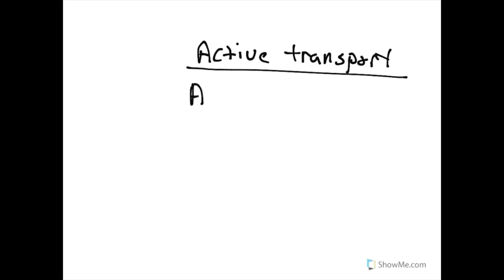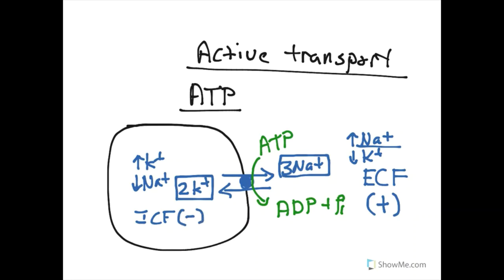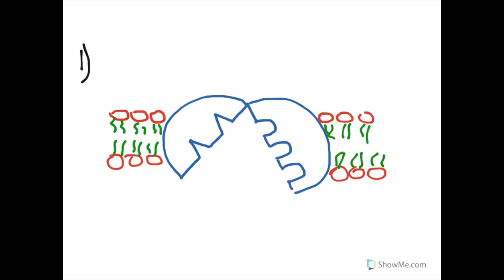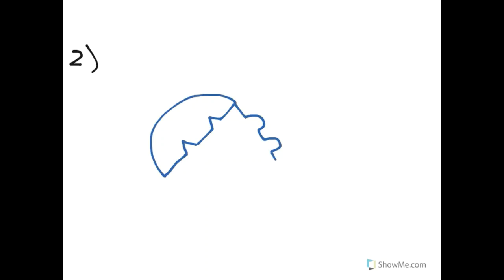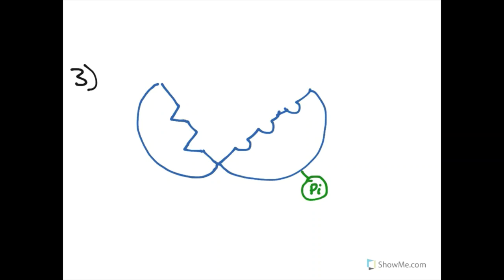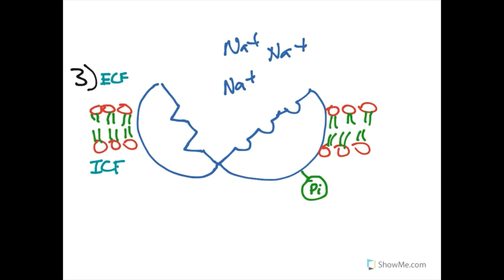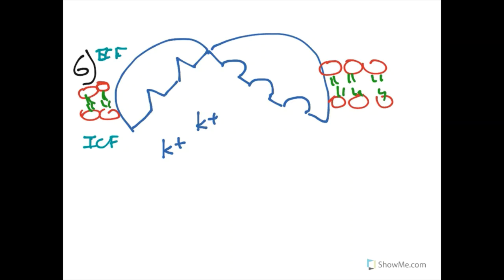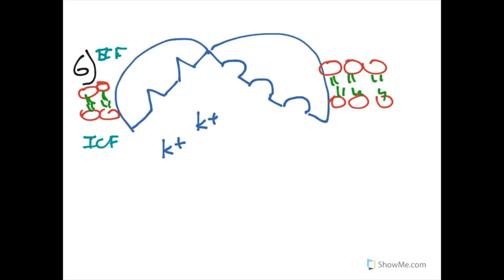Sodium Potassium ATPase Pump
In this video is discuss the functions and cycle of the important primary active transporter, the Sodium-Potassium ATPase pump.